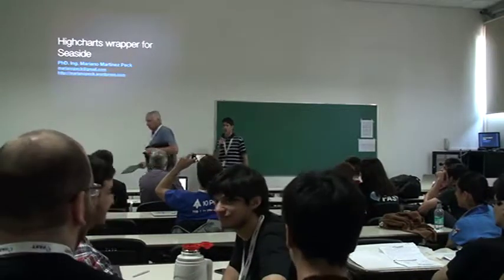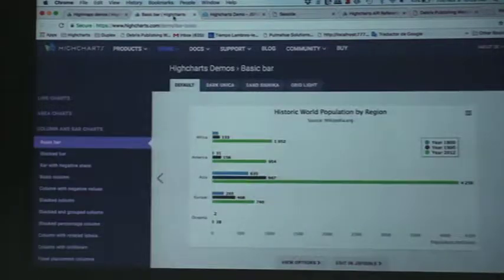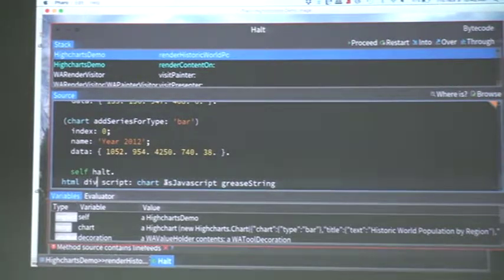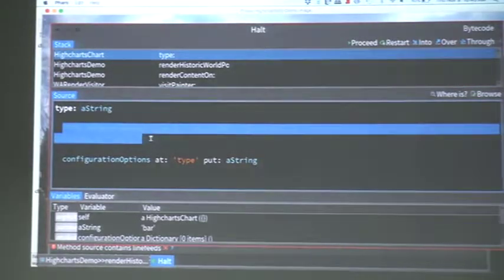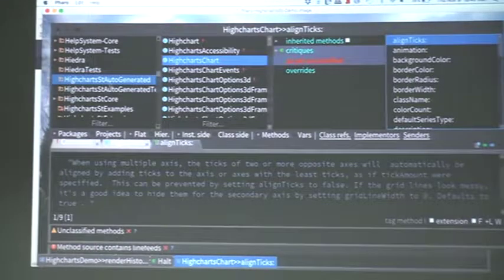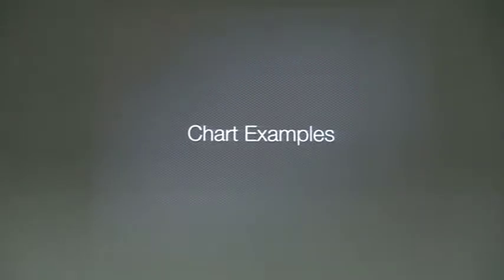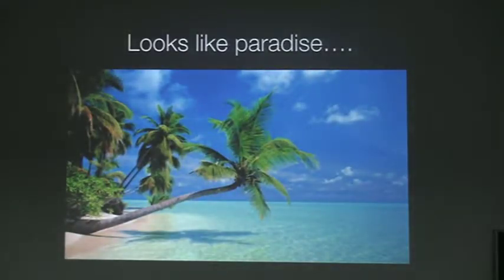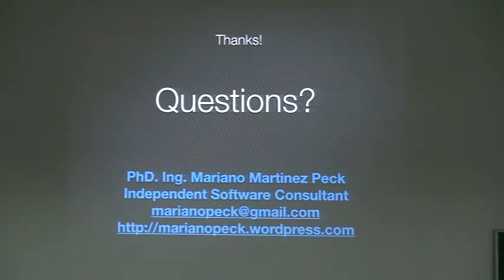Highcharts wrapper for Seaside by Mariano Martinez Peck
Highcharts is one the best and most used javascript charting libraries. The library provides a nice API with thousands of settings (options) at many different levels of the chart building. With the presence of that amount of flexibility, the needed javascript code is frequently too complex and painful to write and maintain from Seaside. In addition, when your chart is represented as a plain string, it is hard to use the tools we are used to: search for implementors, senders, reusability of components, etc etc. Furthermore, we also need to check their website all the time to see what each setting does. In this presentation, you will see a Smalltalk wrapper that solves the above issues. This wrapper, which is automatically generated from their API, provide us a much richer way of developing and maintaining charts. Aside from some real-case uses of the tool, this presentation also includes some interesting extensions worth showing.